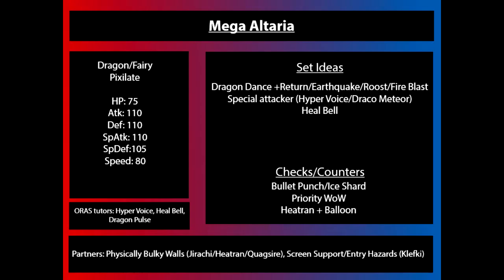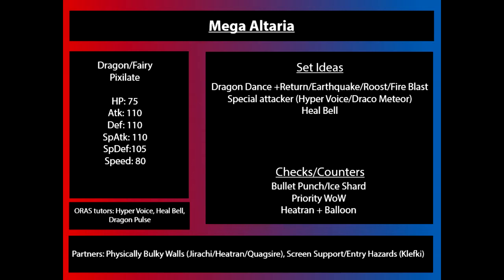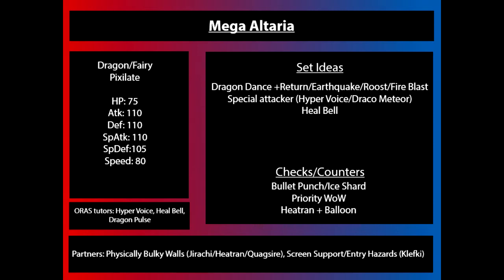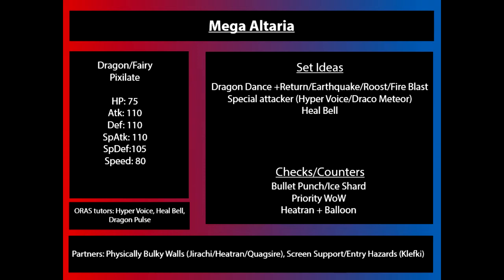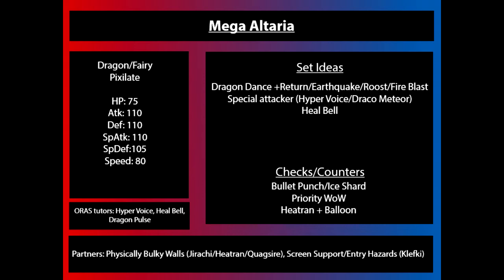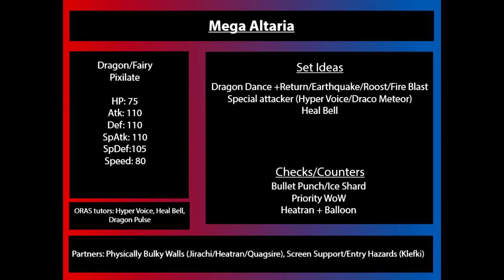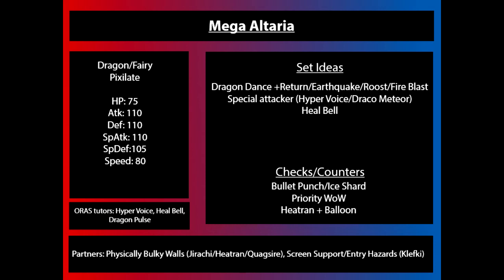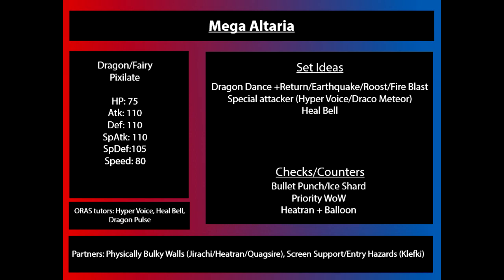Mega Altaria Overview